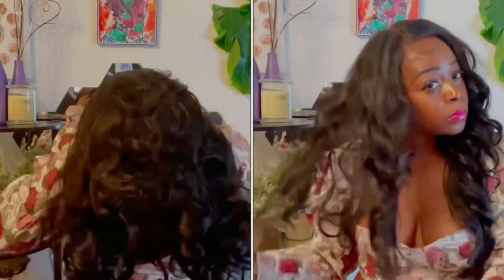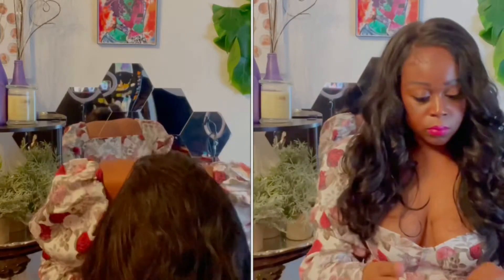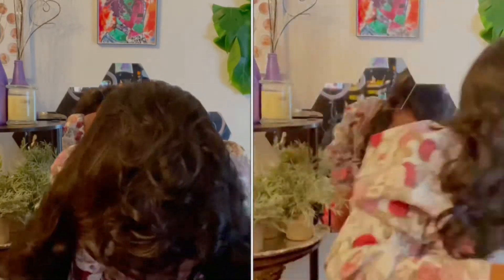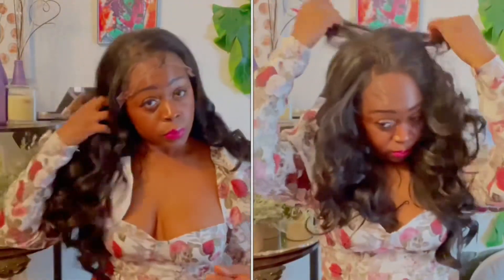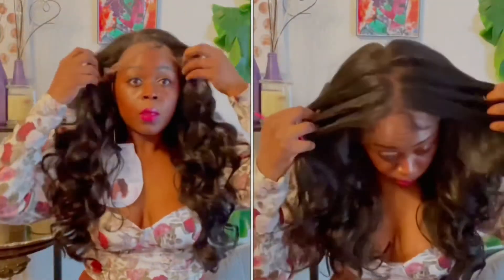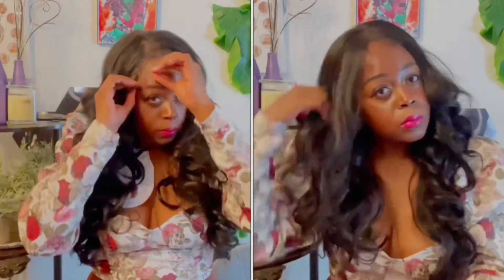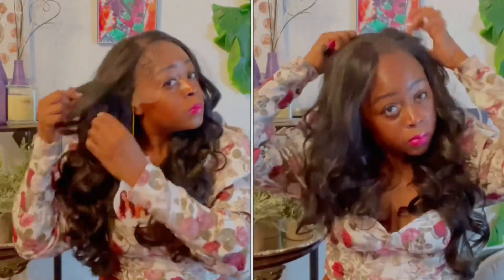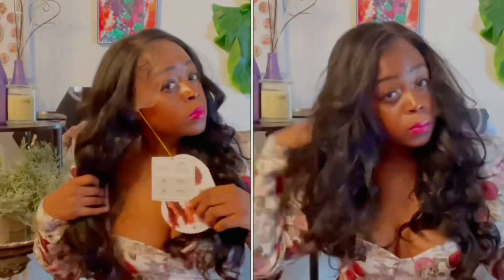Valentine's Day Hair | Freetress Equal Illusion Synthetic HD Frontal Lace Wig - HDL 04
HEY LOVES!

WIG: Freetress Equal Illusion Synthetic HD Frontal Lace Wig - HDL 04
COLOR: 2
PRICE: $49.94